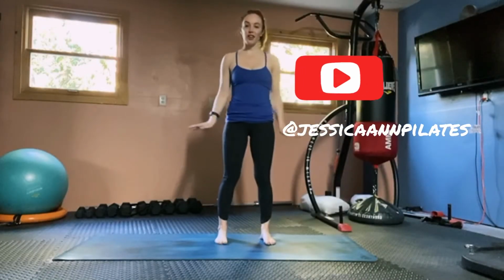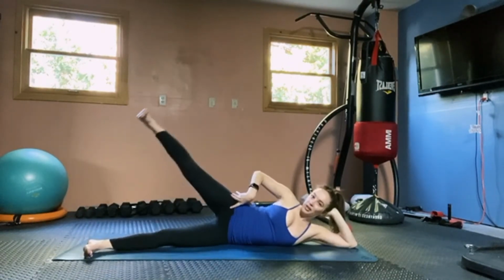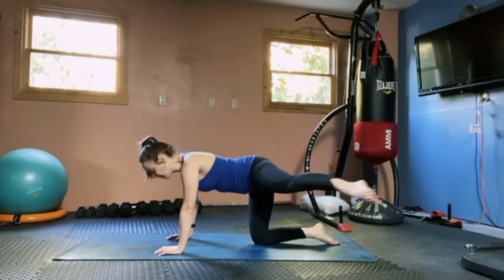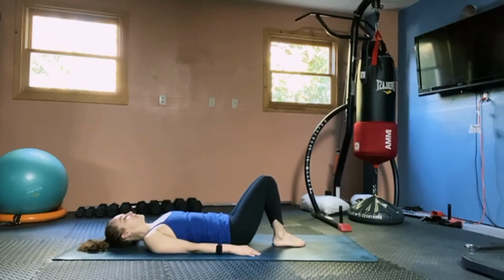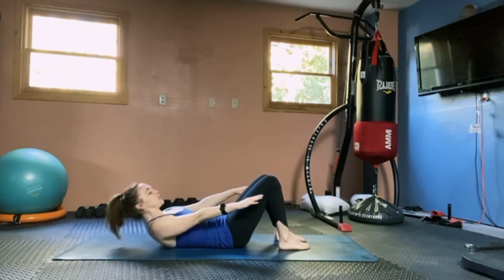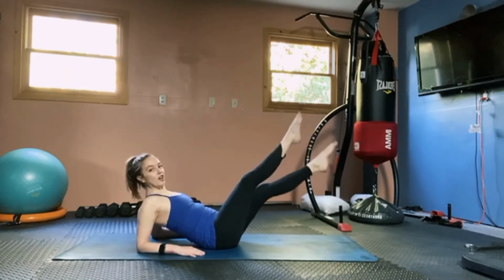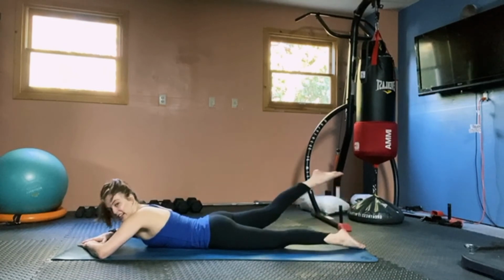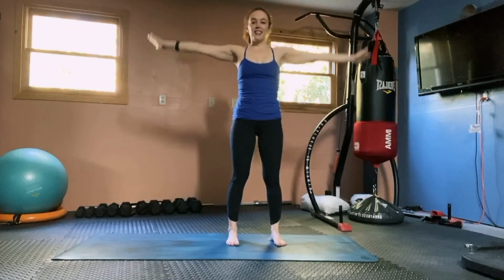30 Minute Total Body Workout No Equipment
30 Minute Total Body Workout No Equipment

Join me for a 30-minute Pilates full-body workout that you can do at home with no equipment. All you need is your mat for these total-body Pilates exercises.

Let's get moving with this fun at-home workout for full-body fitness.

** Strengthen your core, stability, and balance with my at-home mat Pilates series for Paddle Boarders! Get started today with my at-home course, join with 3 days, 6 or 12 days to enhance your time out on the water.

CLAIM YOUR FREE PILATES BASICS VIDEO
JOIN ME LIVE ON INSTAGRAM: @JessicAnnPilates

2) REDEEM YOUR FREE VIDEO HERE: Pilates Basics 3 exercises to enhance your daily living and your Pilates practice!
3) LIKE & COMMENT: Your participation & support on this channel via likes, comments, shares, and subscribing to this channel is greatly appreciated as it helps me continue to provide Pilates for everybody and everyone!
4) SHARE WITH A FRIEND: Friends don't let friends do Pilates alone! Share with a friend today!